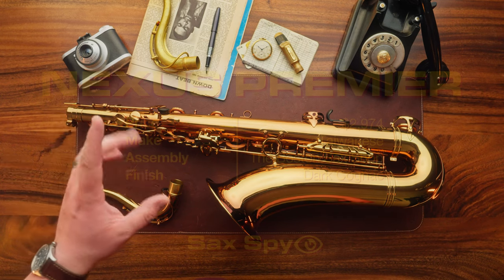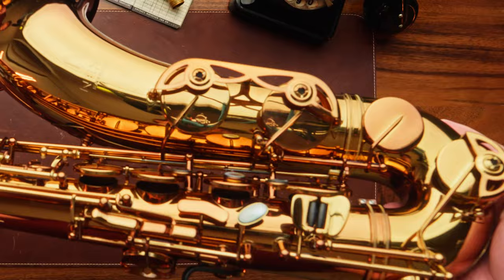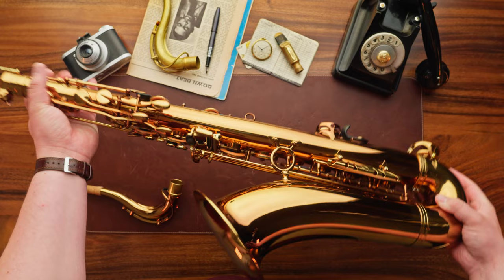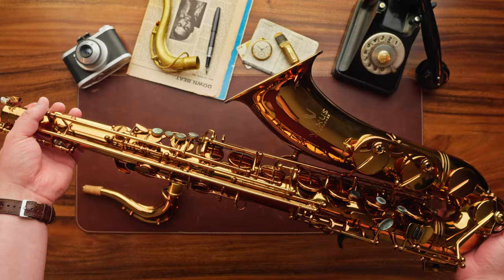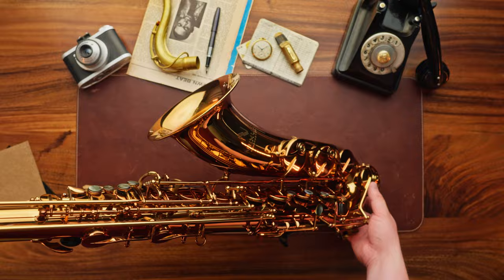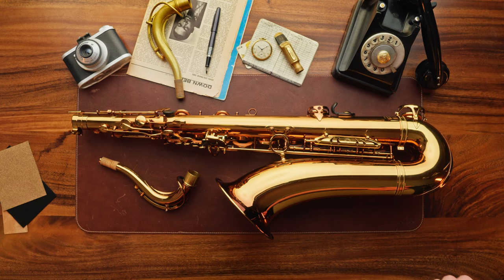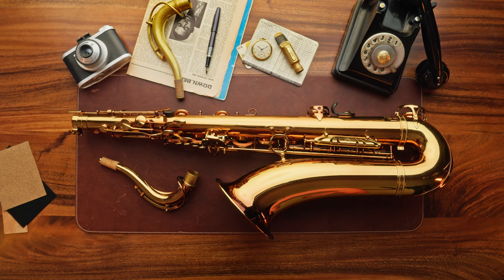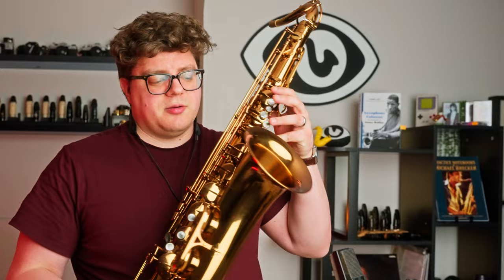Nexus Premier Tenor Saxophone Review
00:00 intro
00:10 Basics to Bebop
00:36 Close Look at the Nexus Premier
01:37 Quality Materials
03:16 Setup
05:05 Neck
06:20 How it Plays
07:01 Playtests
07:49 Transcriptions
09:47 Final Thoughts